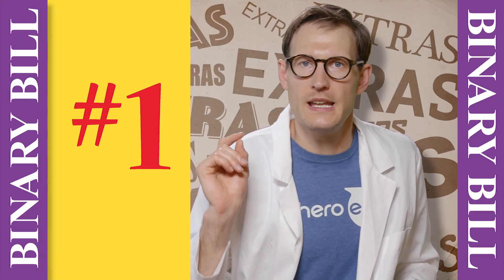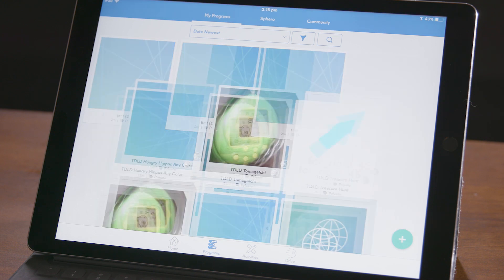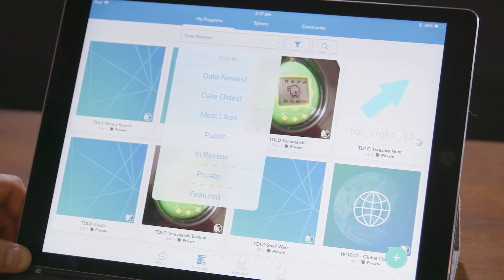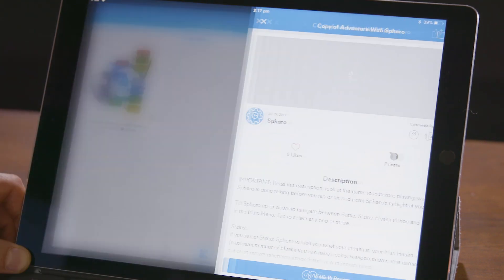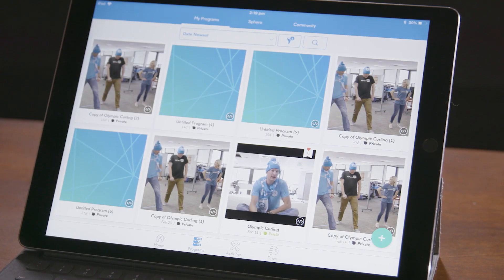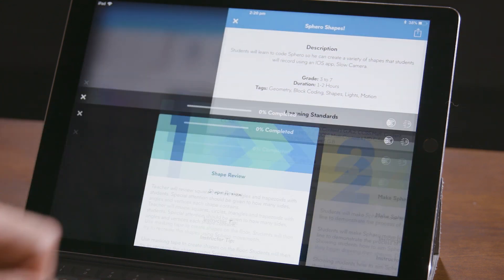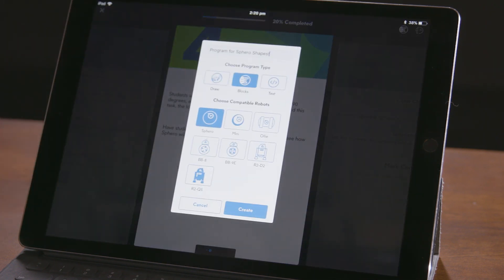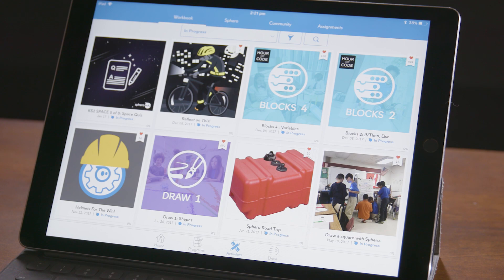Sphero Bits N Bytes: Sphero Edu Tips & Tricks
This ThursdayLearnDay, we're showing all the extras and hidden tips and tricks within the Sphero Edu app.